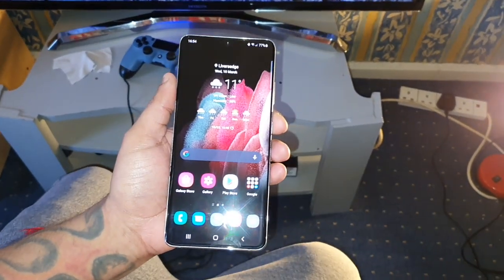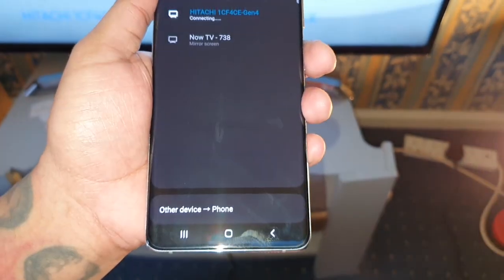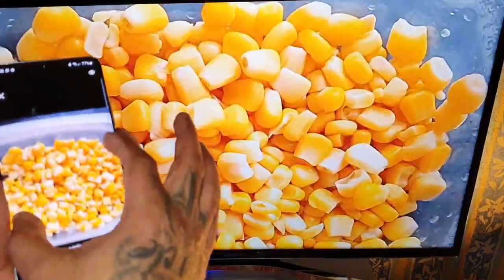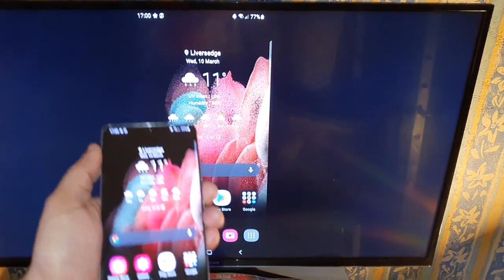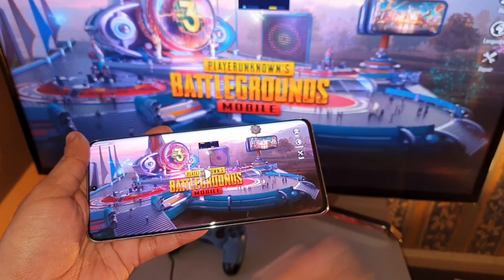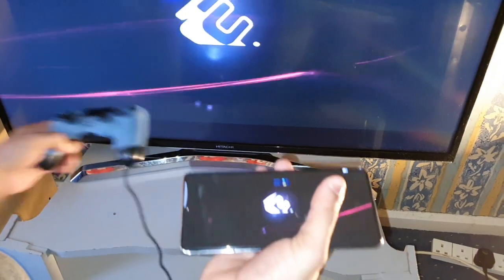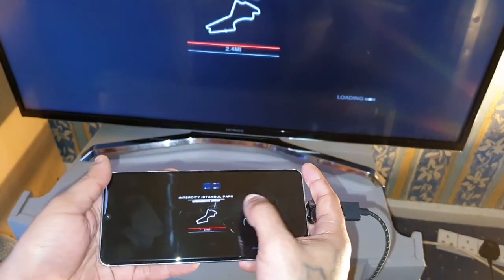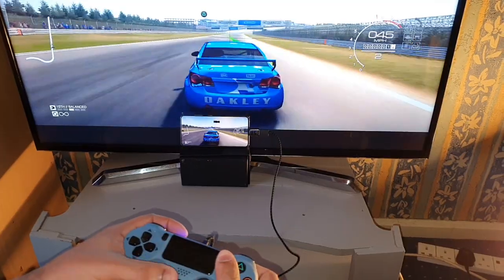Samsung Galaxy S21 Ultra Setup Wireless Screen Mirror Play Games Watch Movies On 4K Hitachi Smart TV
hi everyone Android Doctor here again in todays video i will be showing you how to Ultra Setup Wireless Screen Mirror so that u can Play Games also Watch Movies On yor  Smart TV at home!!